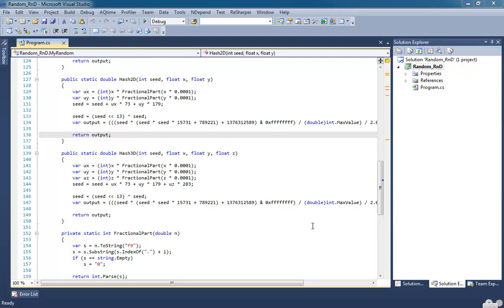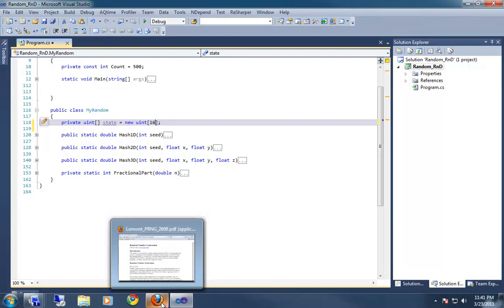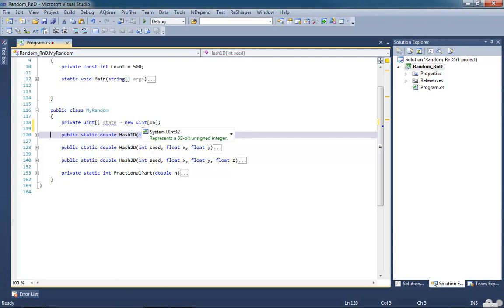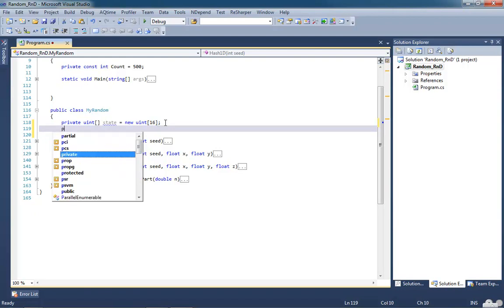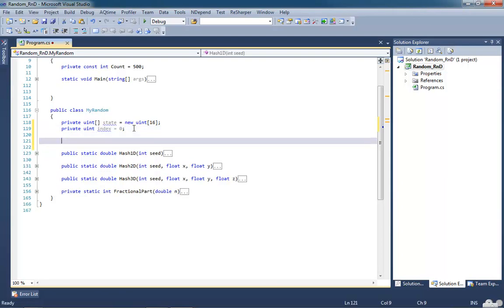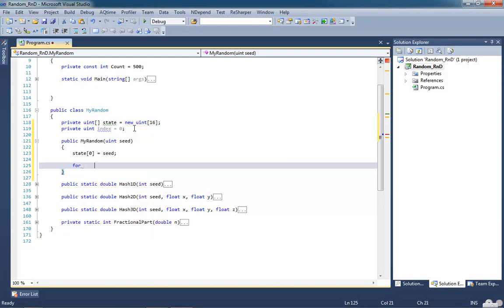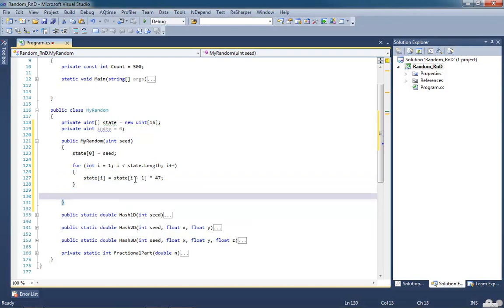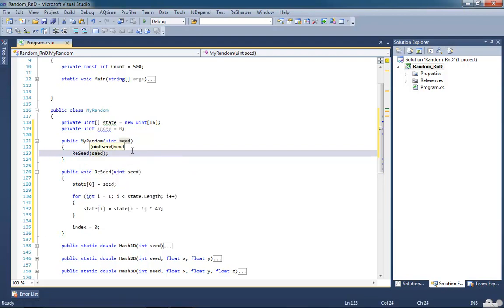🔴 Random Num Gen • R&D (Session 4.8) • Making Some Noise • MMO Game Development w/ Unity • (Pt. 87)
Now that you have been introduced to WELL 512, we now get it implemented in our code, adding in some new fields and modifying our constructor.